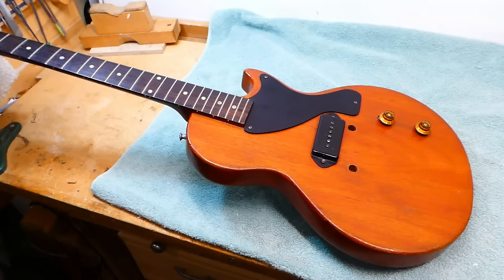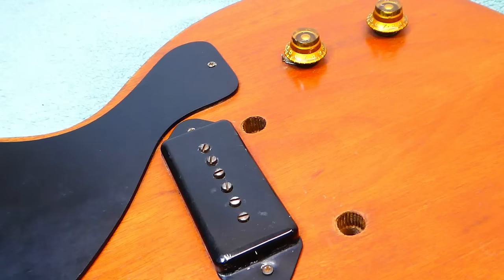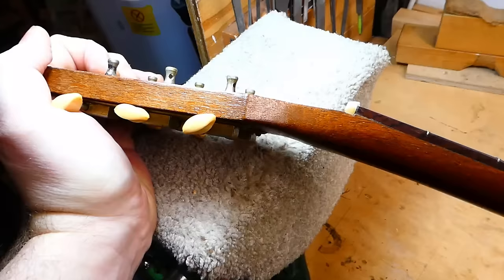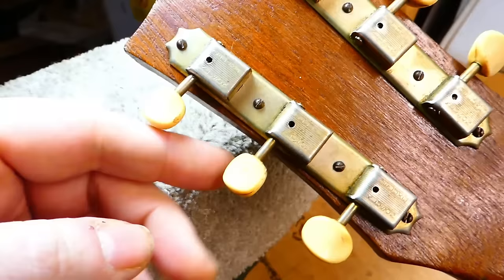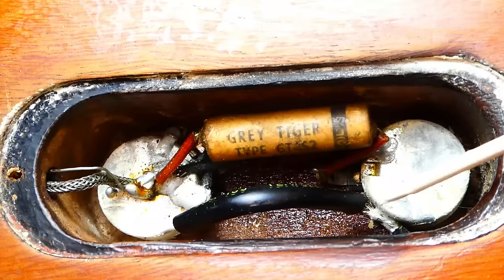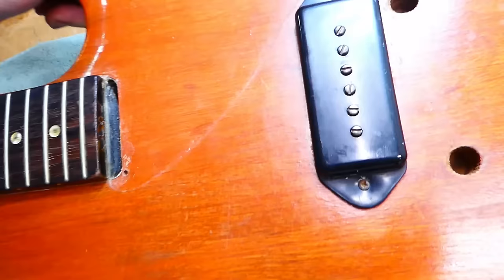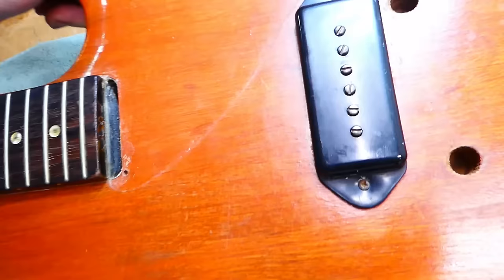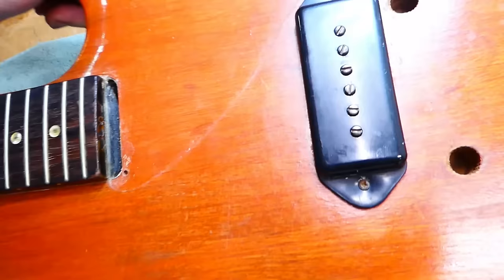'55 or '56 Les Paul Jr. has been through some stuff